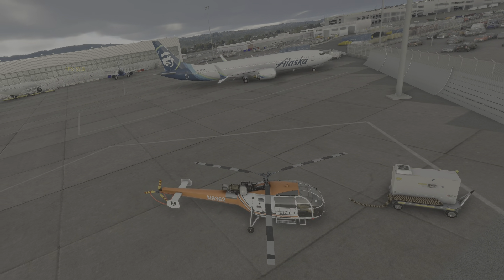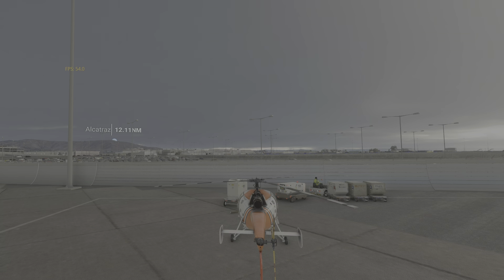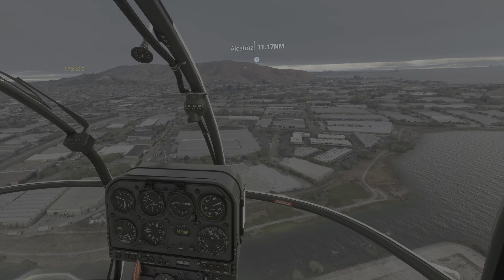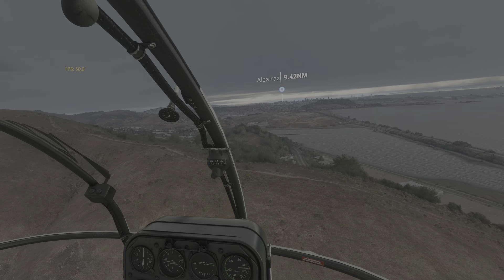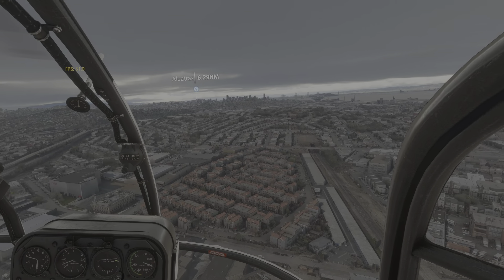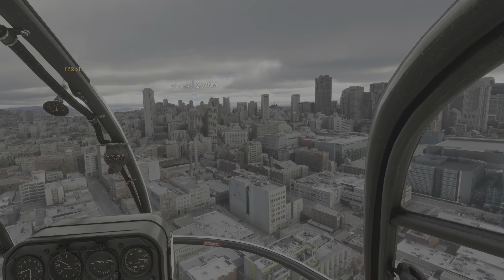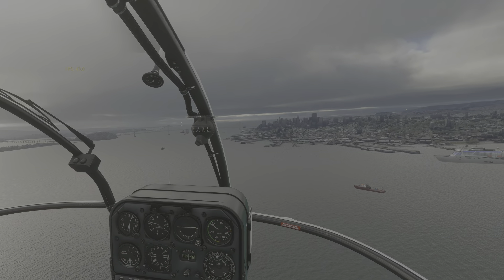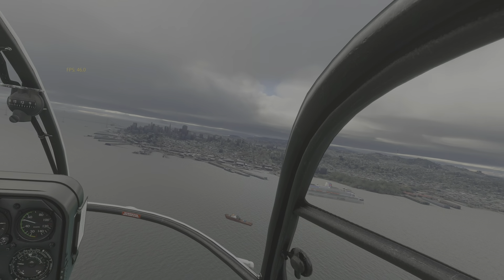PiMax Crystal 8th VR Test - OBS HEVC Video Encoder - MSFS 2020 in HDR.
OBS Video Encoder HEVC TEST for HDR on YouTube

DLSS -Performance
Ultra/High Settings
DX11 - HAGS On
PiMaxXR Runtime
OpenXR Toolkit:
FSR 80% 4312 x ...
Turbo - On
No Eye Tracking Yet
No FFR

Add-Ons:
xEnviro Weather
FS Traffic
FSLTL Traffic
GSX Pro
Knobs
Google Maps PRO

My goal is to provide a Family History of my life by flying there. What a VR Headset!

System:
i9-13900K at 5.6mhz OC
Z790 AORUS Master
64gb SDRAM DDR5 5600mhz OC
RTX 4090 OC
PU 1500 Watts
Windows 11

Other Headsets I own:
Reverb G2
PiMax 8KX

Chopper Flight Controls:
Pro Flight Trainer - PUMA X

Fixed Wing HOTAS:
WinWing